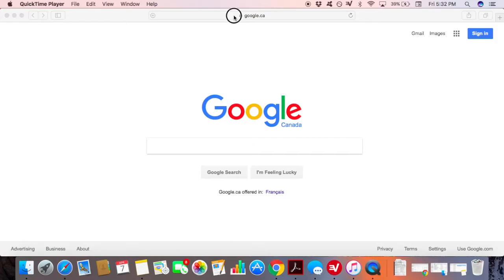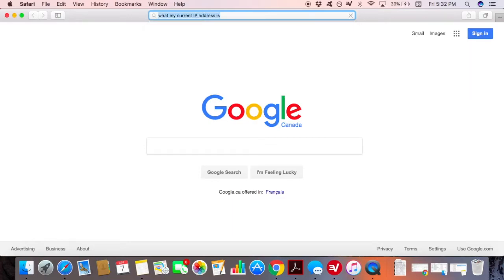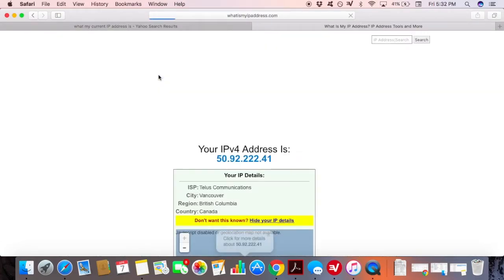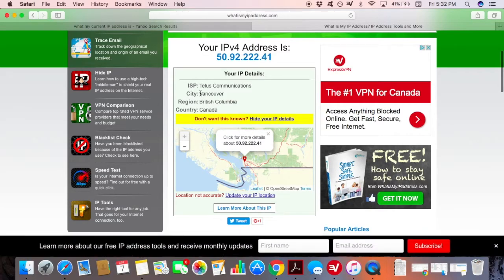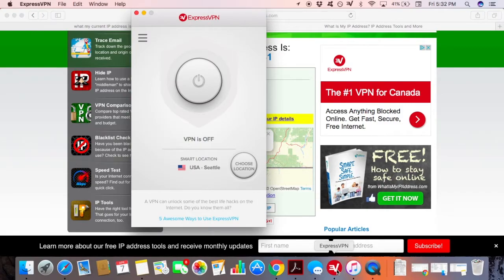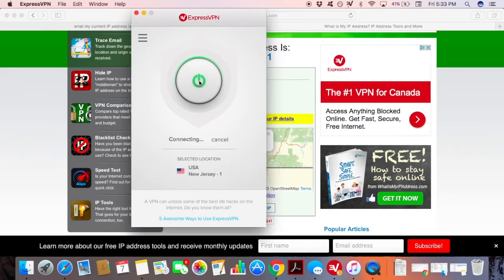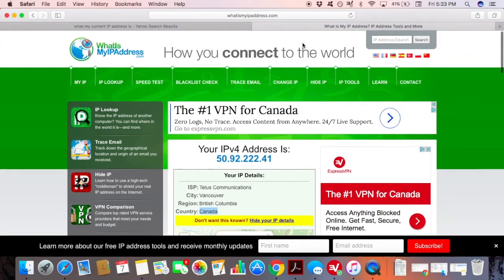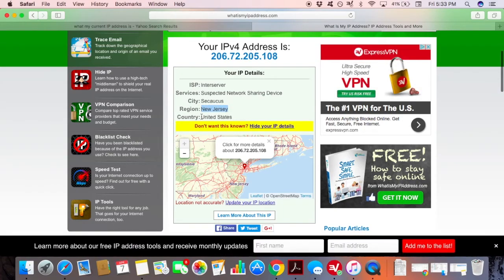How to Change IP Address to USA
Learn how you can change your IP address to the USA.